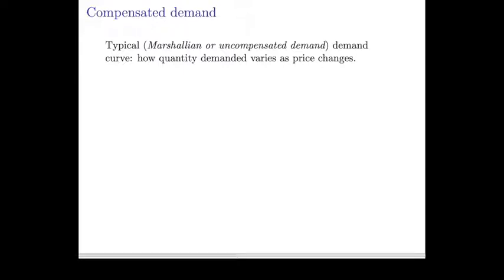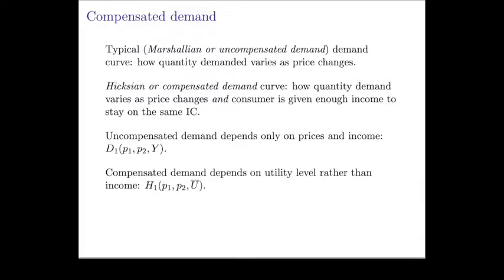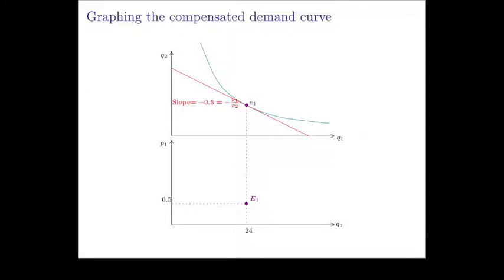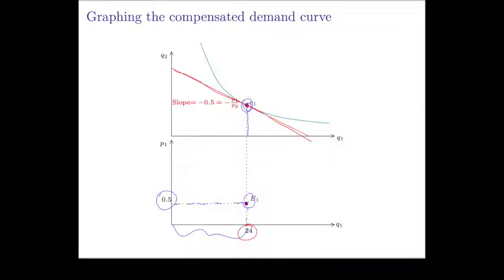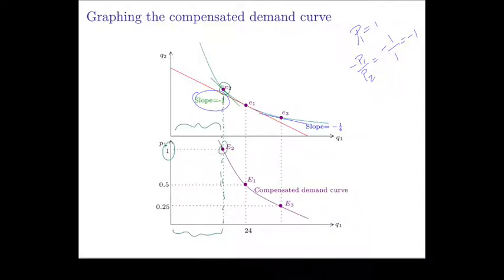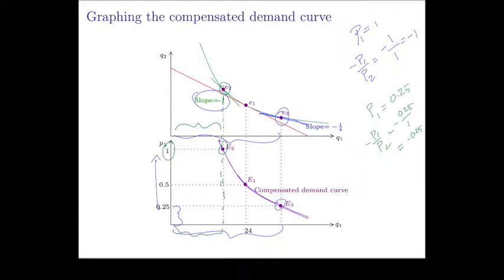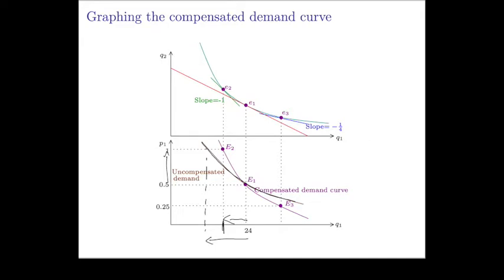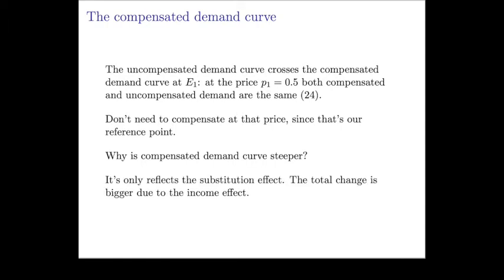9 Compensated Demand